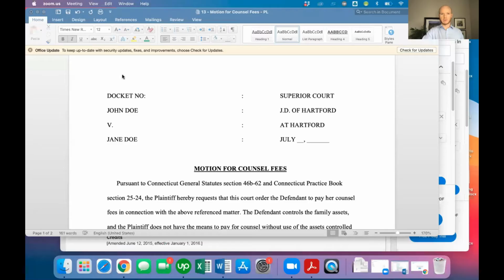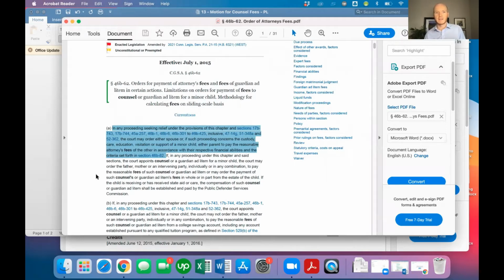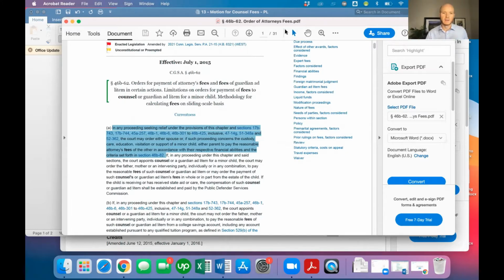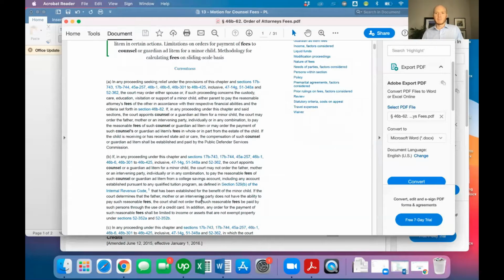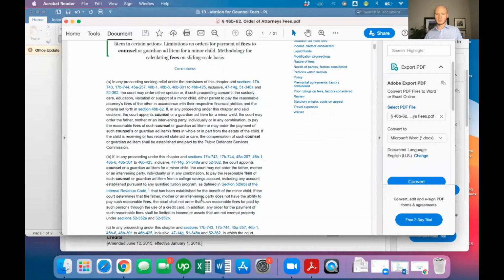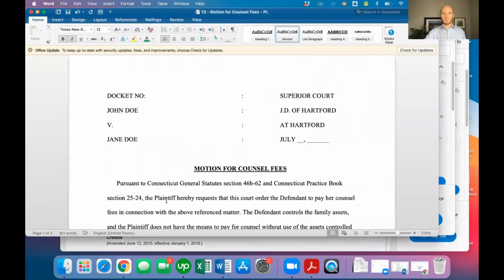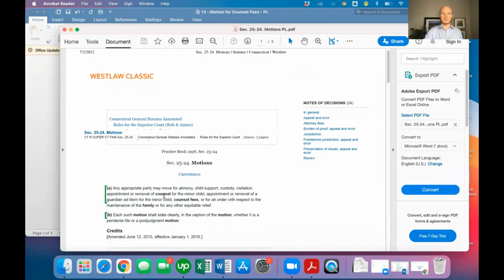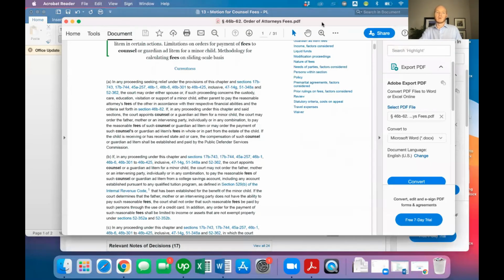Motion for Counsel Fees Explained by a Connecticut Family Lawyer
In this video, Matthew F. Dolan from Dolan Divorce Lawyers discusses how to file and motion for exclusive use of a home when a divorce is pending. Dolan goes over how to file a motion for counsel fees during a divorce or custody case, financial details, and access to funds.